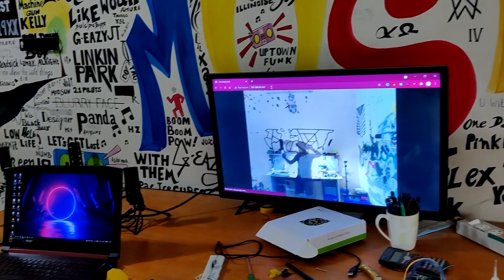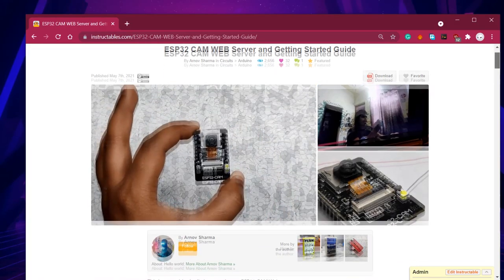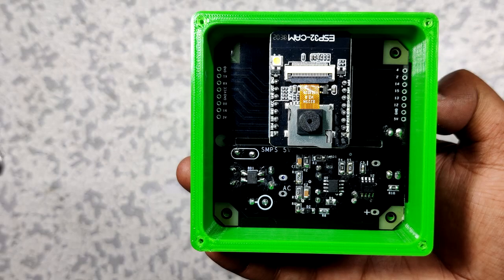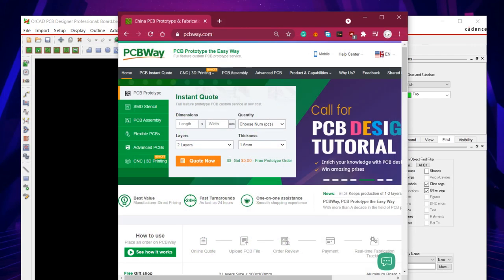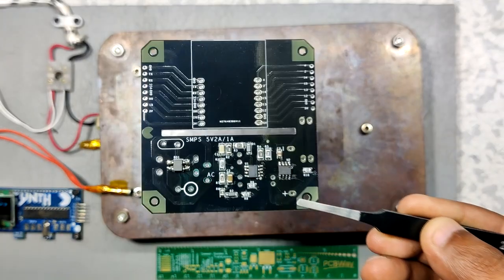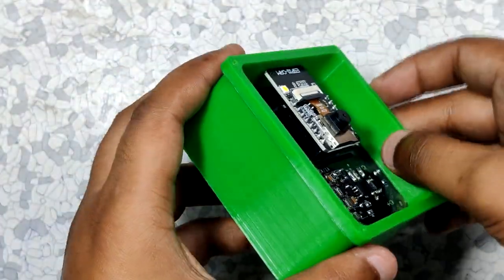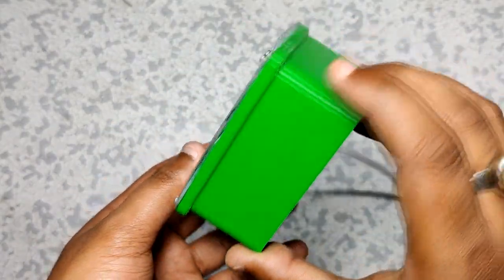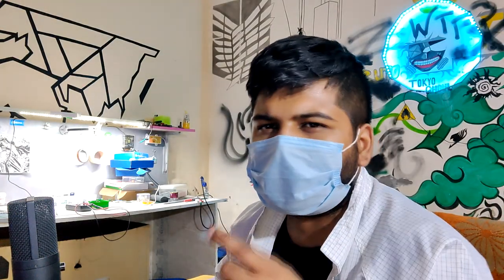DIY ESP32 Security Camera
Learn how to make an ESP32 Cam-based DIY Security CAM!

Also, check out PCBWay for getting great PCB Service at less cost.